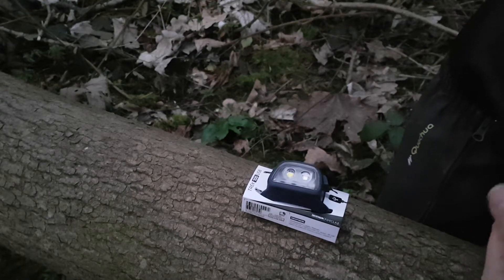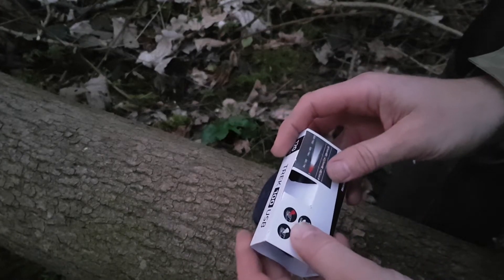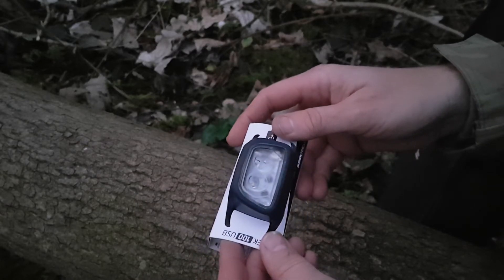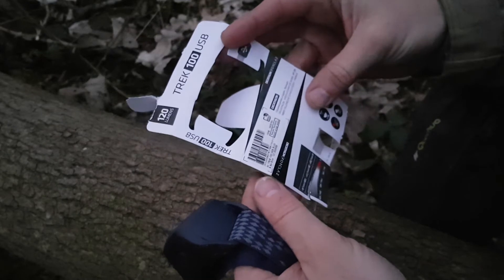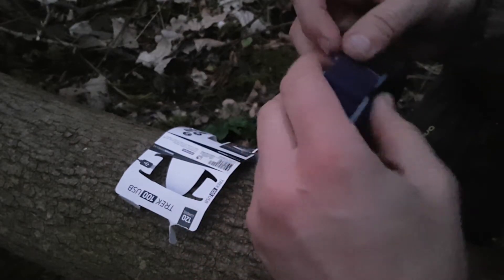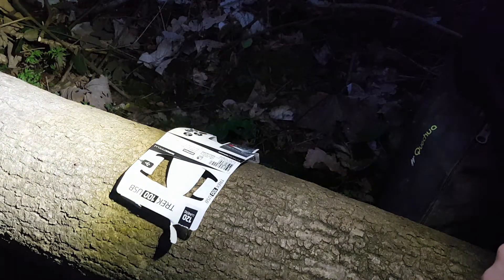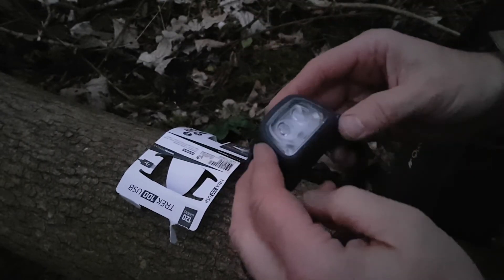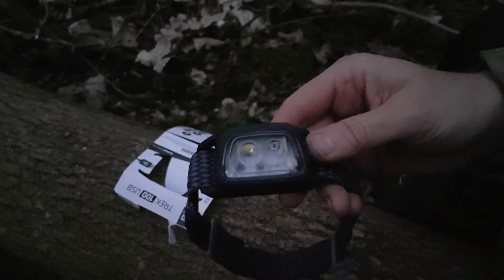Decathlon Trek 100 Budget £10 USB head torch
Cheap decathlon USB rechargeable head torch 120 lumes 17 hours burn time and ipx4 first impressions is good but unfortunately I couldn't get any night footage as it wouldn't be picked up on my mobile phone